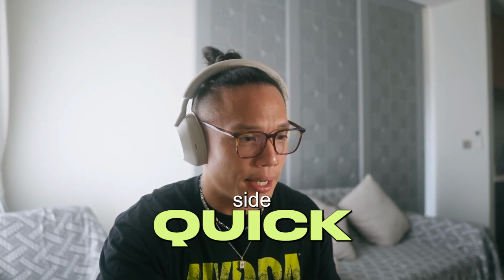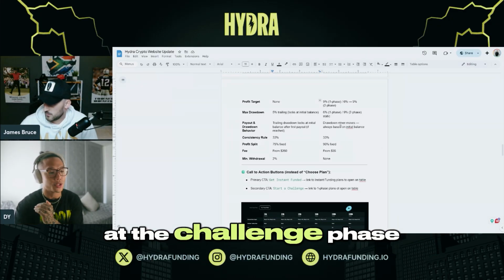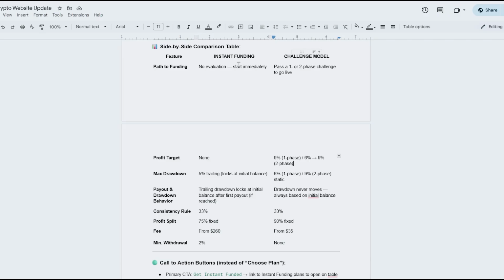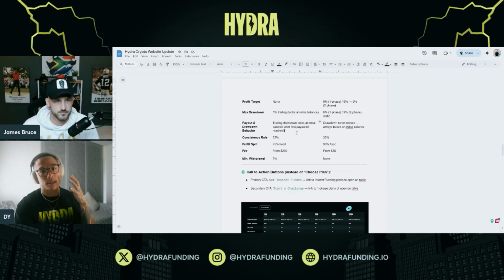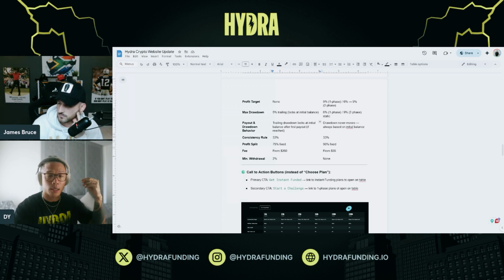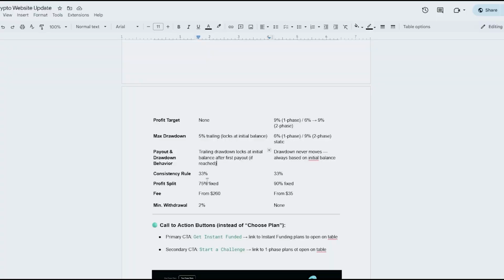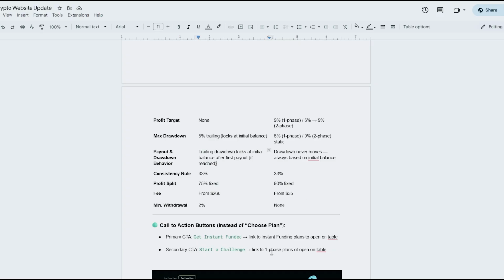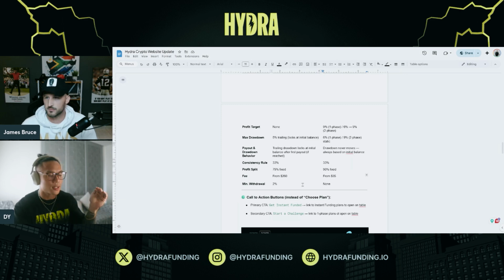No Challenge, No Waiting, Crypto Instant Funding Is Here!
🎬 Challenge Accepted Episode 27

Crypto Instant funding is finally here — and it’s changing everything.

DY and James sit down in this week’s episode to break down Hydra’s boldest launch to date — and the real difference between challenge models and instant funding.

🚨 This isn’t hype — it’s a complete shift in how fast traders can access payouts. But it’s not for everyone.

In this episode, you’ll learn:

⚔️ The pros and cons of instant funding (DY doesn’t hold back)
📈 Who instant funding is actually designed for
💸 How our trailing drawdown works — and why it stops at starting balance
🔄 Why the easier the route, the higher the price — and why that’s fair
⚠️ The risks, rewards, and reality of treating a prop account like your own

Best part? Hydra just expanded from 24 to over 100 crypto pairs — giving you more opportunity than ever before.

This episode is a must-watch if you’re ready to skip the games and get straight to capital.

Timestamps:

00:00 introduction
02:48 Biggest Difference Between Instant funding and Challenge Model
09:20 Hydra’s Trailing Drawdown
12:00 Side By Side Comparison
19:50 Hydra’s Transparency
22:10 Closing